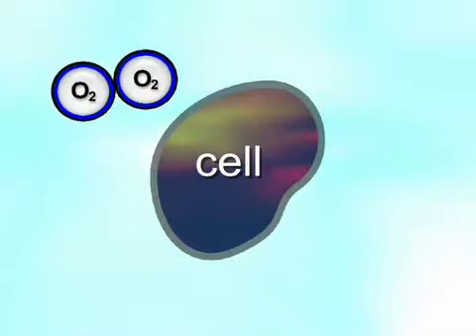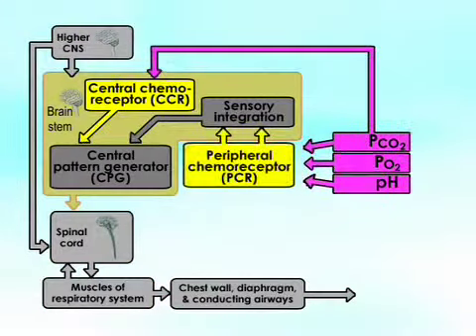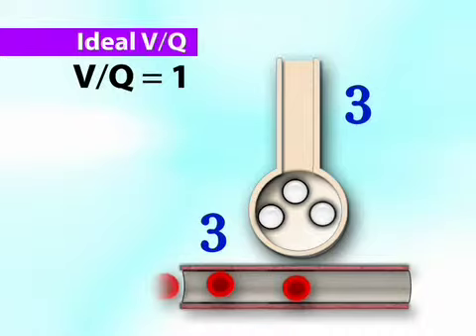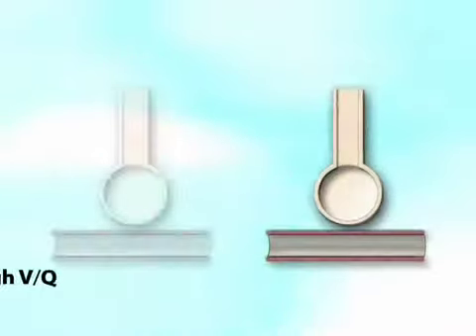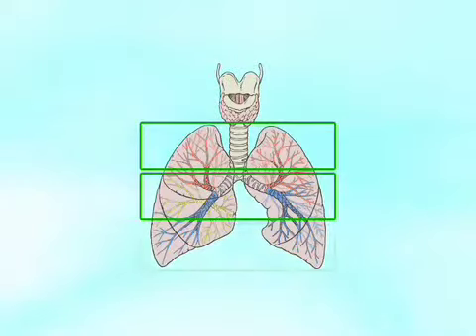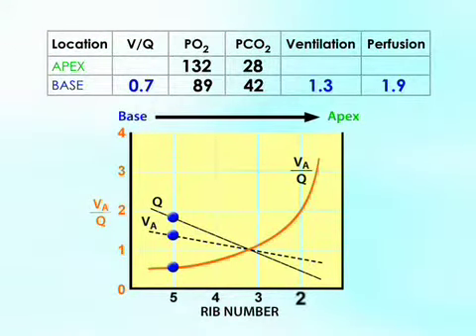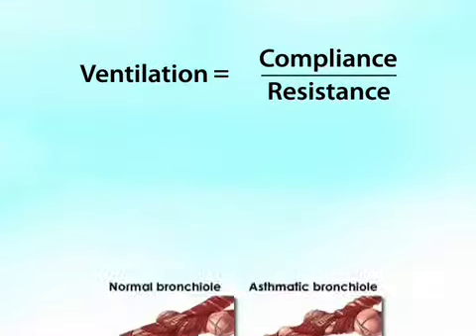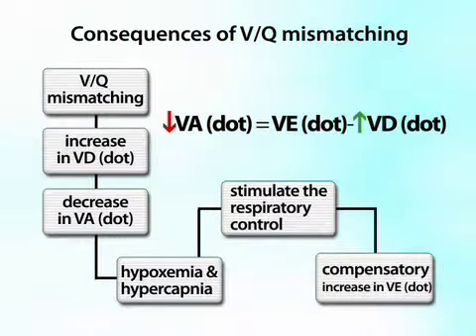MTAP VQ Relationship & Arterial O2 16B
UST Faculty of Medicine and Surgery PHYSIOLOGY MTAP